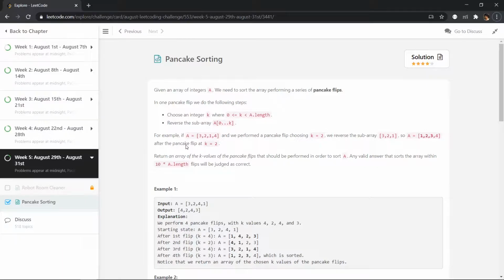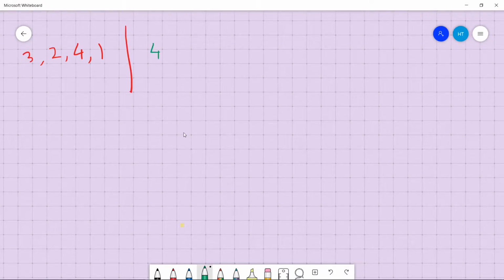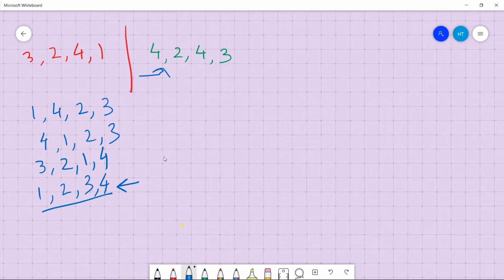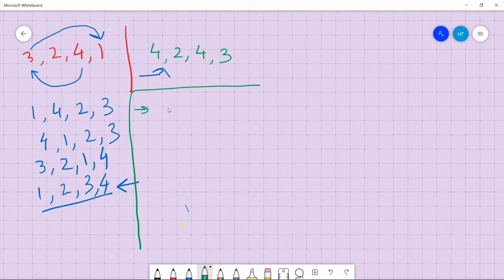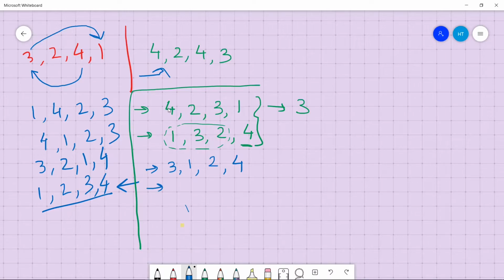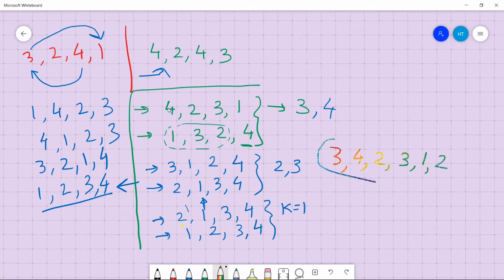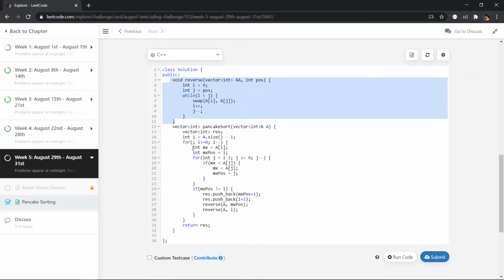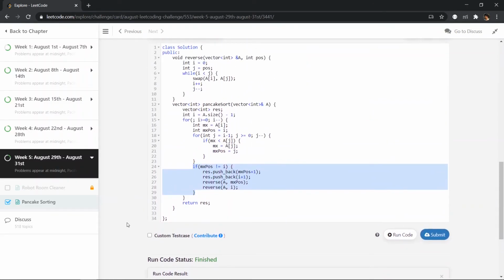969. Pancake Sorting | LeetCode | August Leercoding Challenge